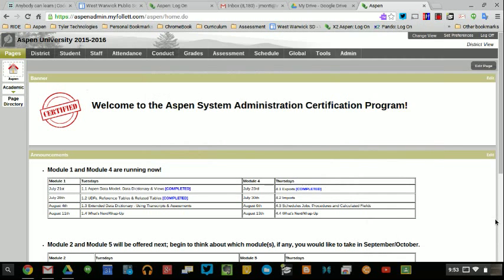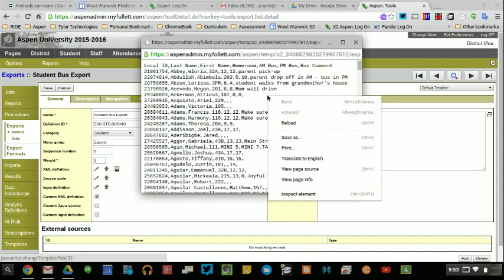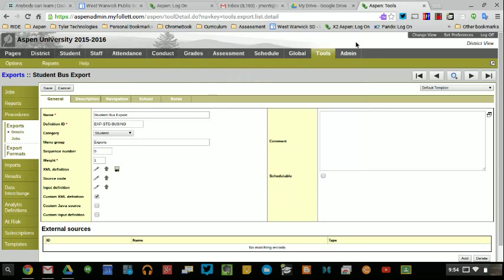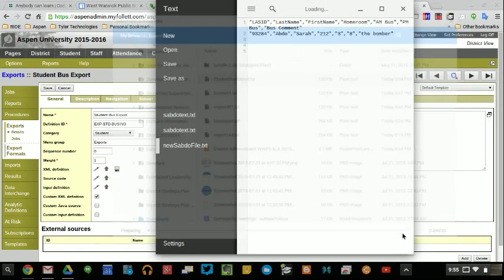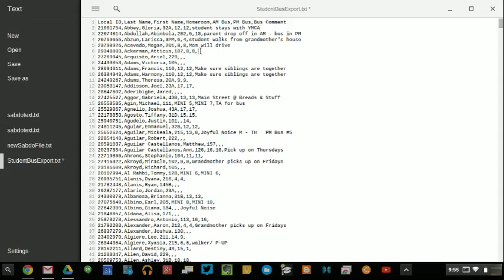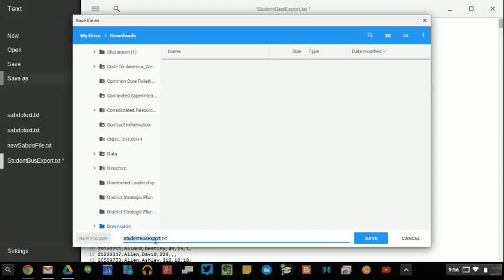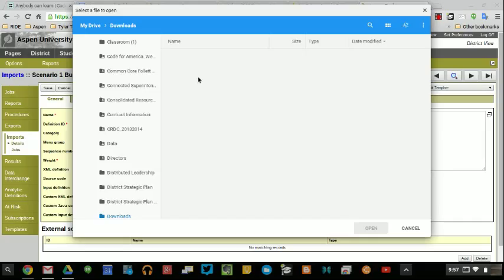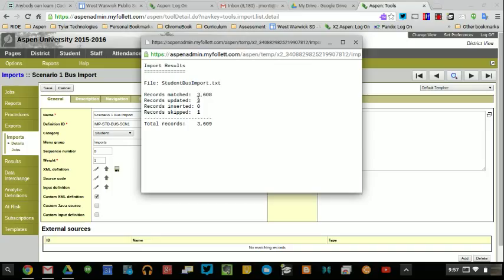Student Bus Export and Import - Aspen University 4.2.webm